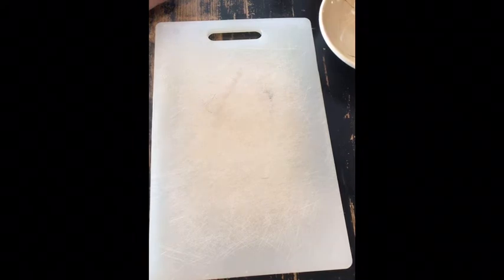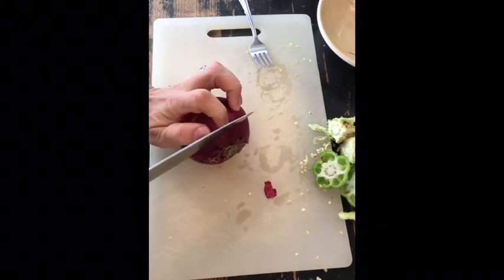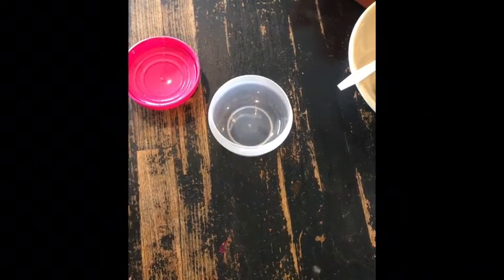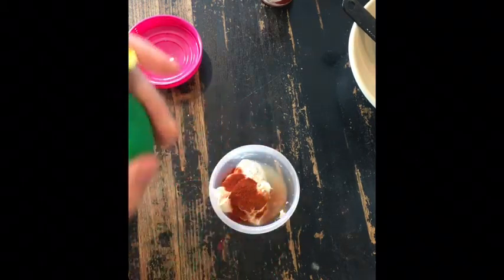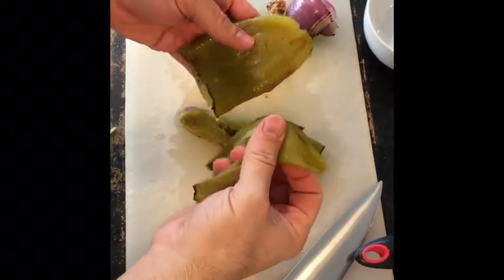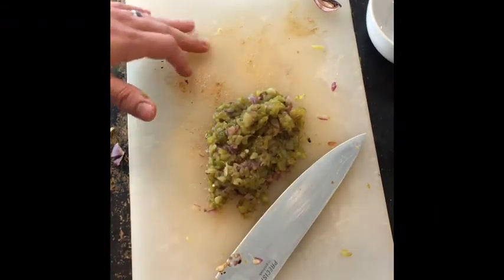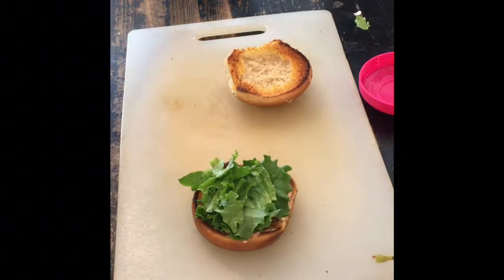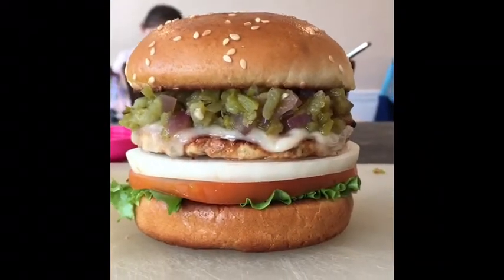Weight Watchers Green Chili Chorizo Burger recipe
Low calorie, low fat & low point Weight Watchers friendly gourmet burgers. These burgers feature my awesome ground turkey chorizo, from Cookbook 1, formed into Burger patties. These burgers are virtually fat free and have less calories than some breakfast bars. Everything 'between the buns' is 0 points on blue and purple, and 1 point on green.

The full recipe can be viewed and printed in the burgers & sandwiches section of my

This is one of the 30+ burgers that are included in my latest cookbook, "Cookbook 3: Gourmet Burgers, Sandwiches & Sides."